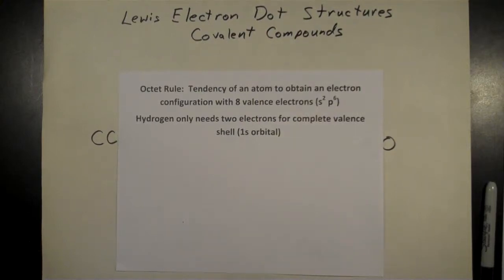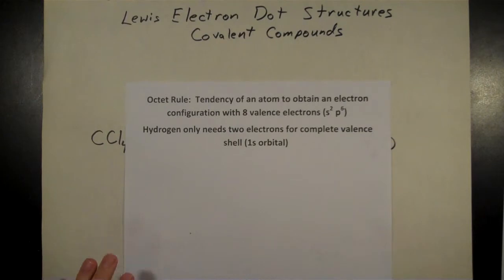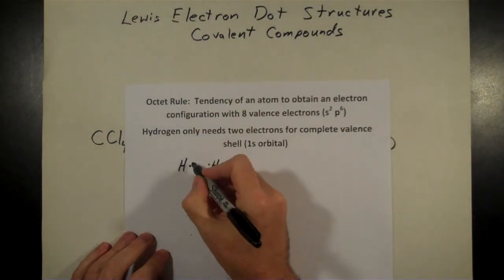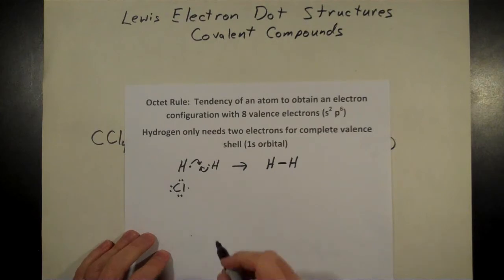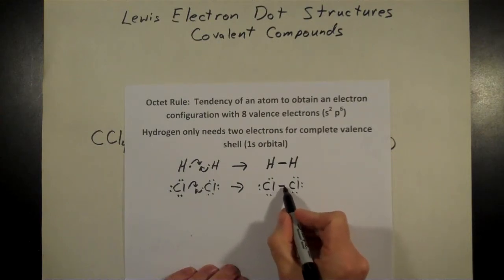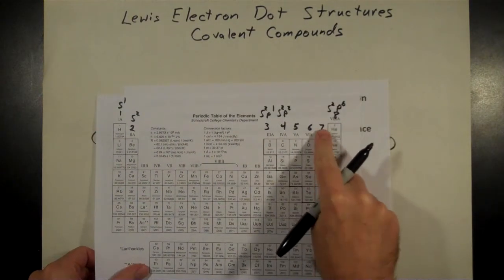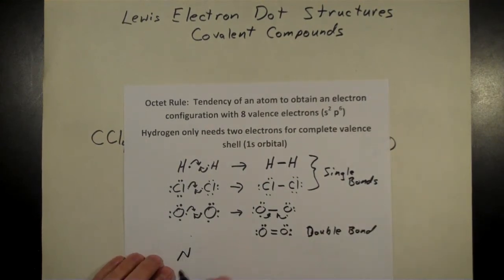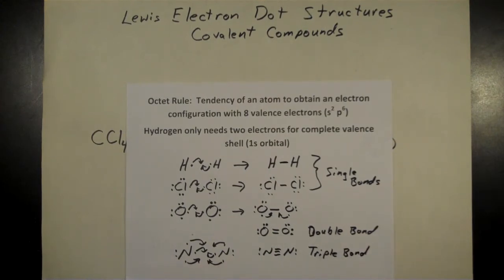Lewis Electron Dot Structures: Covalent Molecules Introduction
This video introduces the concepts necessary for Lewis electron dot structures for covalent molecules.